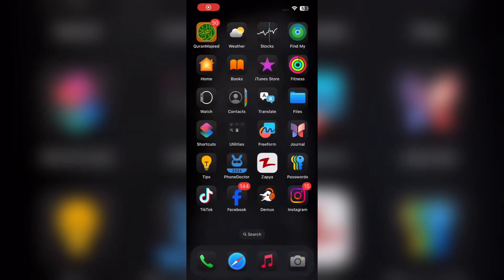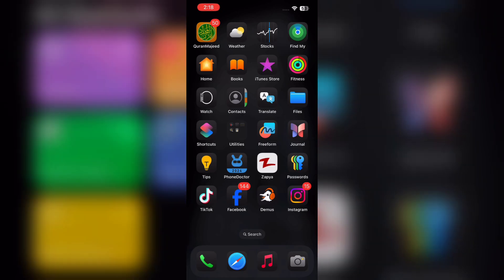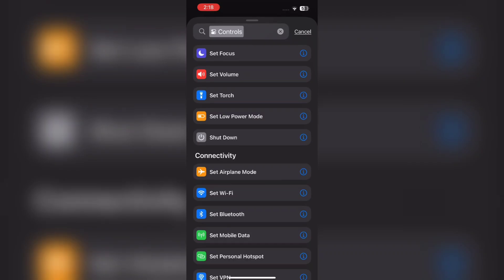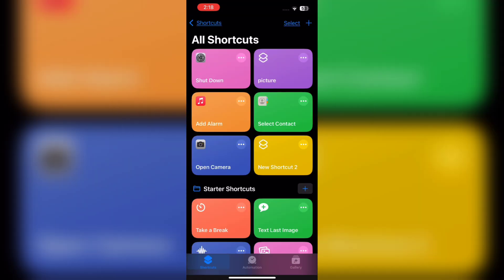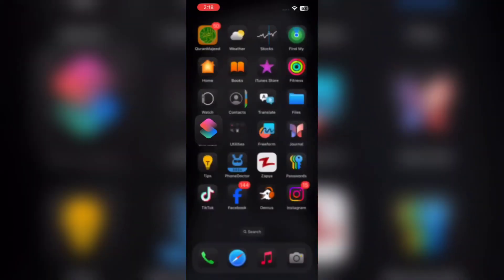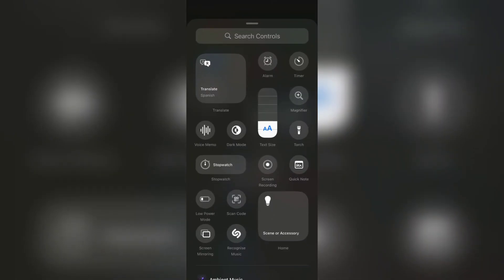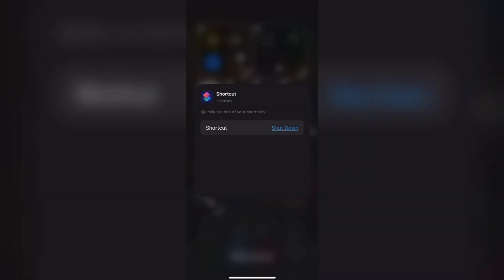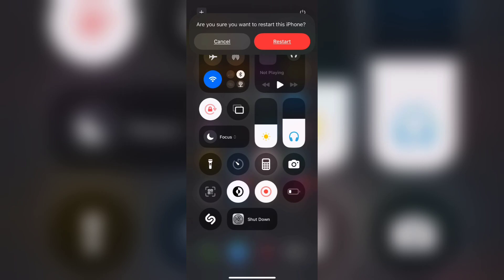How to restart an iPhone in IOS 18.5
In this video i am going to tell you about restarting option of iphone as iPhones don't have restarting button as default